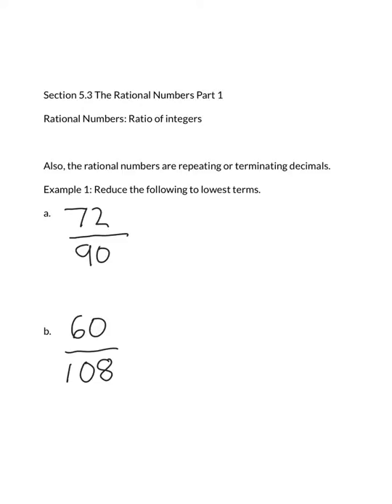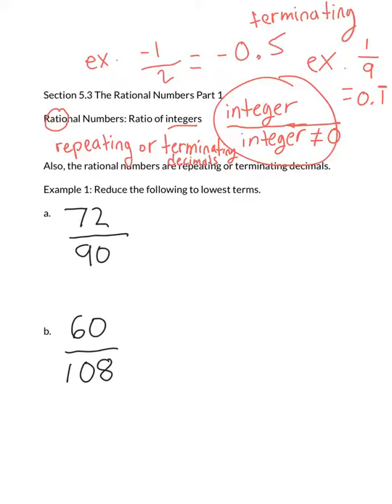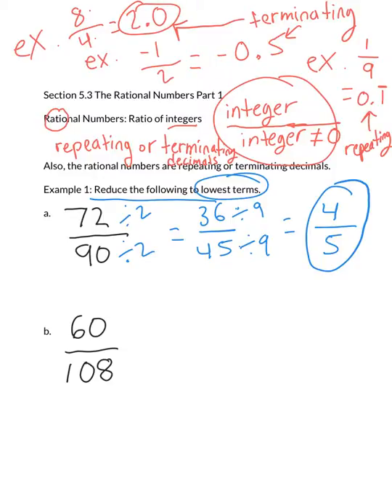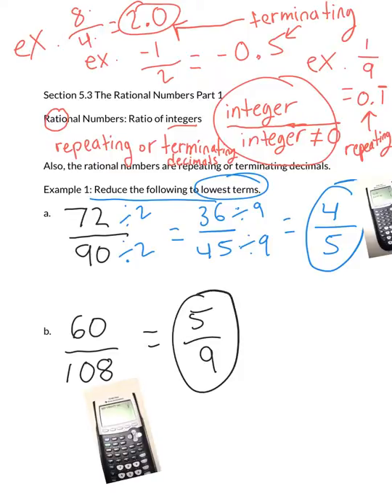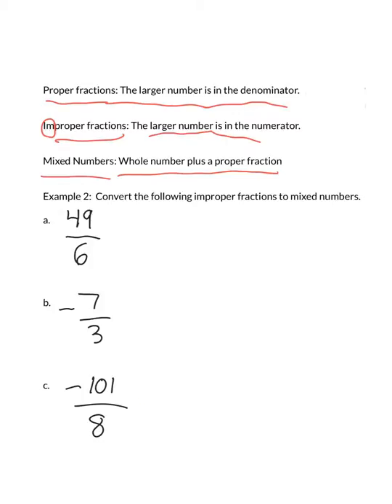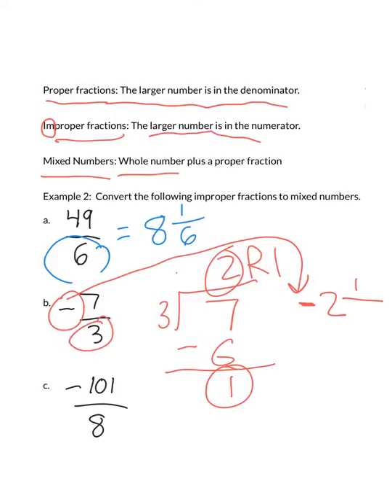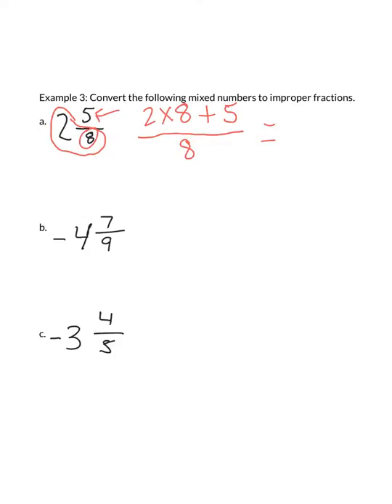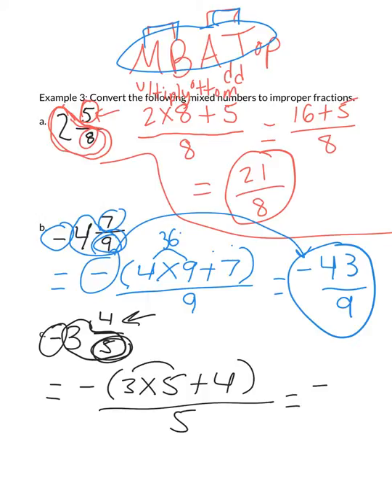Section 5.3 The Rational Numbers Part 1